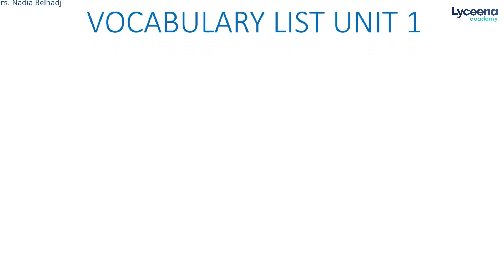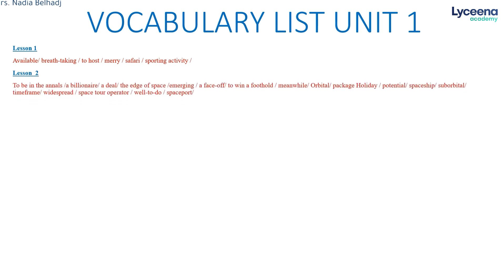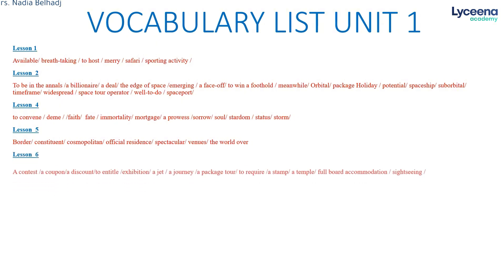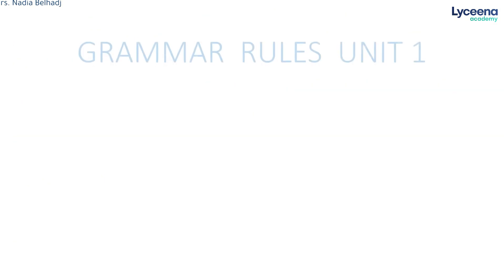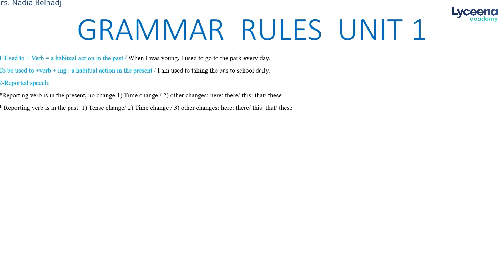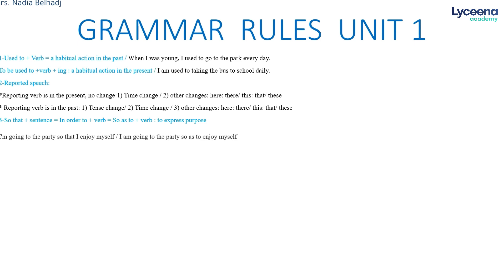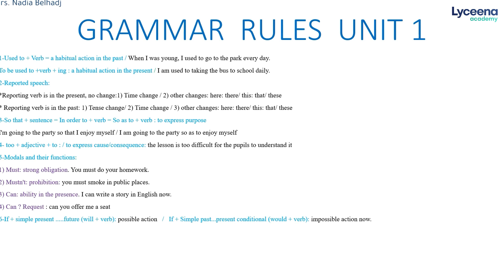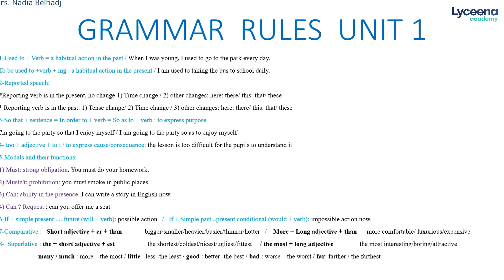Bac Scientifiques | Anglais | Vocabulary & Grammar rules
مرحبا بيكم تلامذة البكالوريا علوم نقدمولكم قواعد الvocabulaire و الgrammaire.
سجلوا على منصتنا lyceena.tn
أو اتصلوا بنا على 31383580.